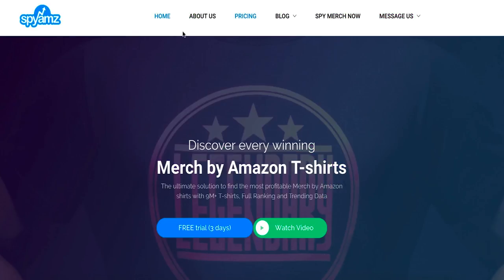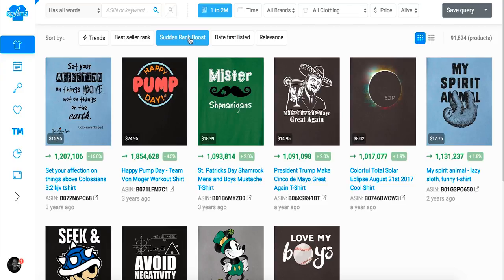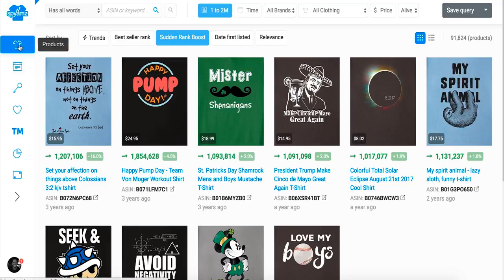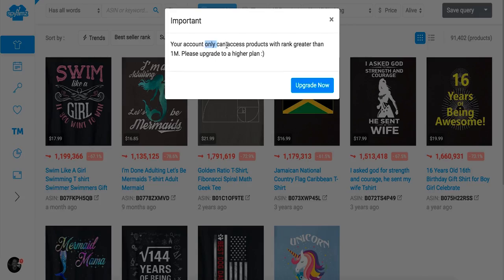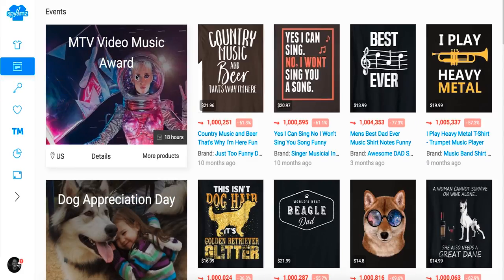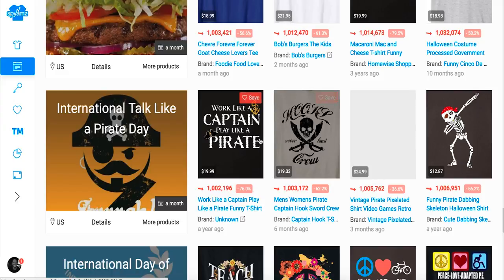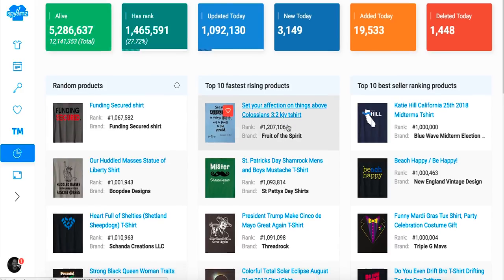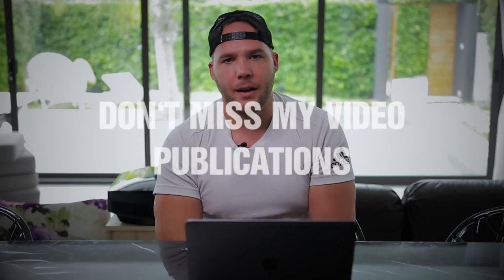SICK TOOL for finding POD Designs — First Impressions 🤔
*Background Story…. 9 Years ago, I started my first ecom store and started selling physical products with Facebook ads. Now days Im chilling in Thailand, living my dream of a freedom lifestyle. This Channel is a easy way for me to show people what I’m doing and how they can do similar . I have no intention of coaching, so don’t ask. This is a passion project, that I’m just doing for fun. Also I have a free shopify fulfillment app, and would love if you installed it. Hope you enjoy. 😃